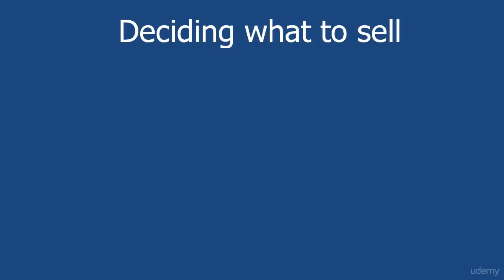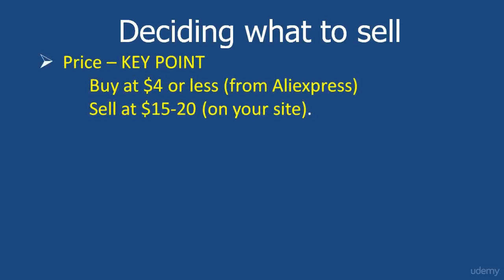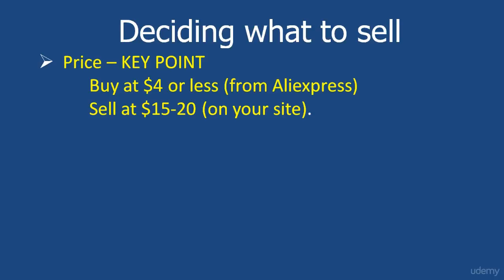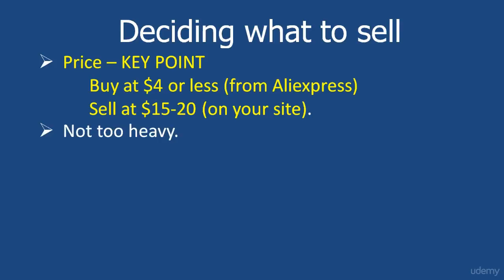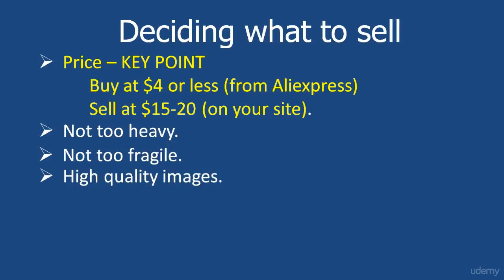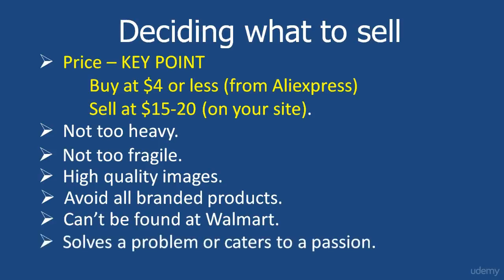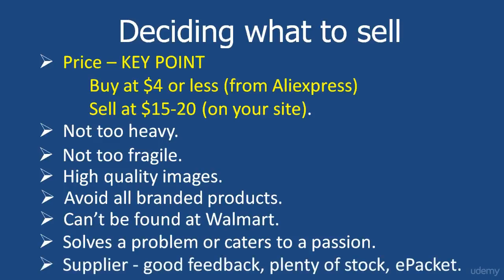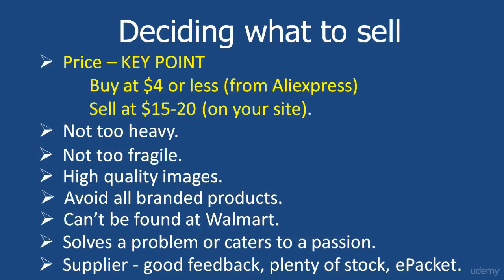18. Deciding what to sell the golden rules